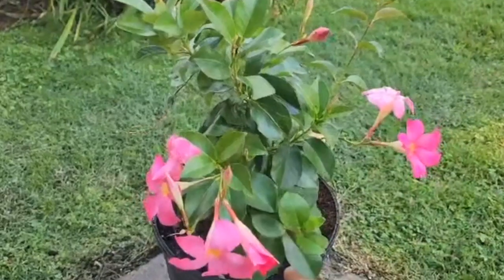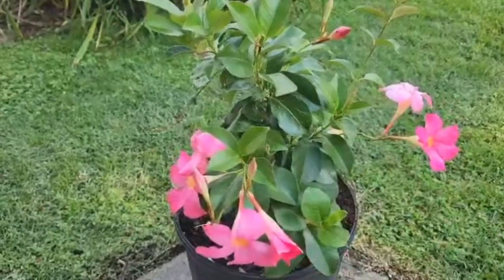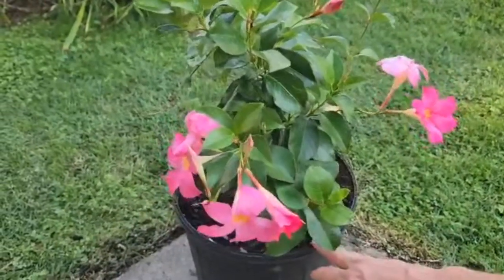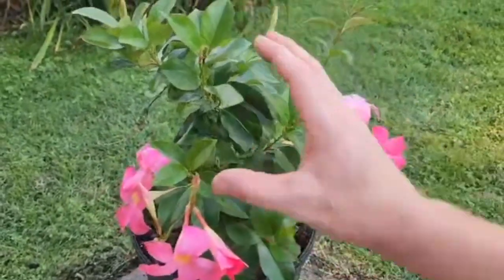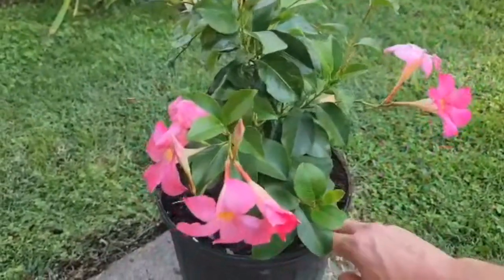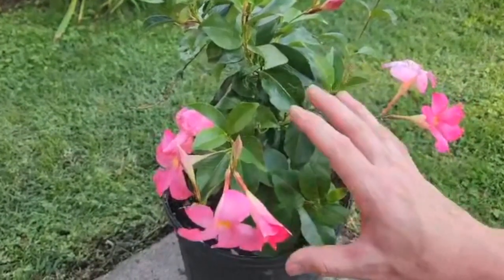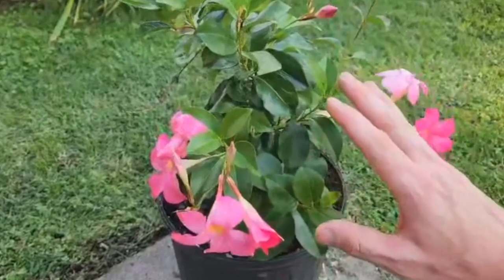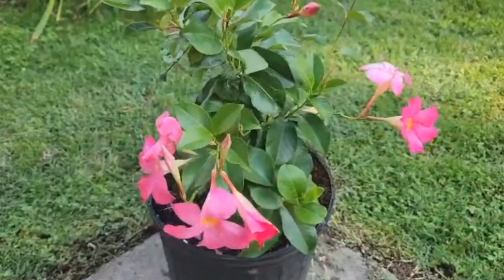Mandevilla plant 🪴 unfortunately an annual for me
mandevilla on Clarence Lowe